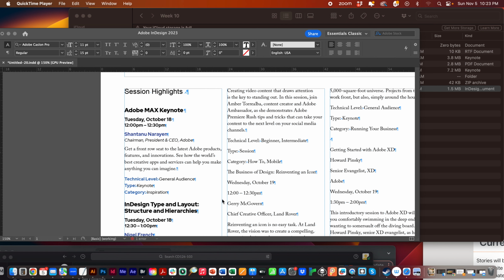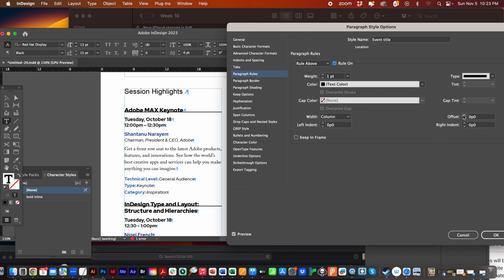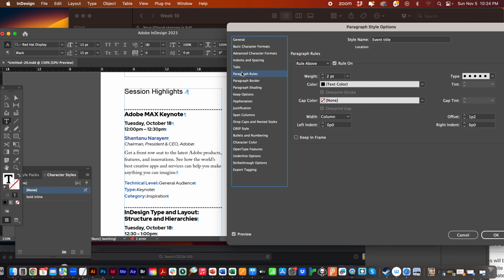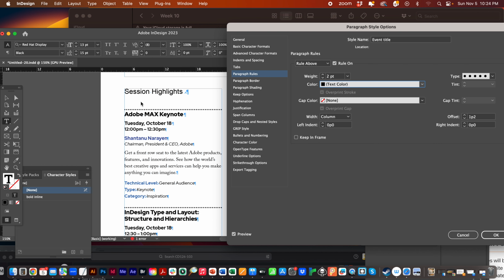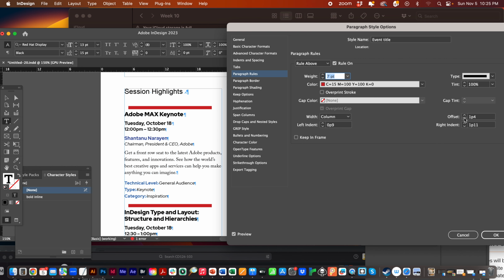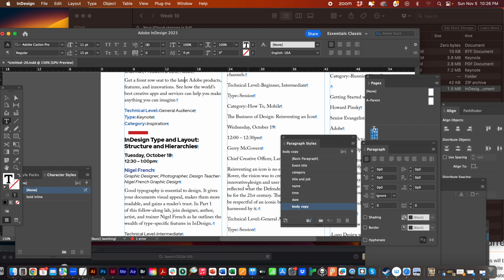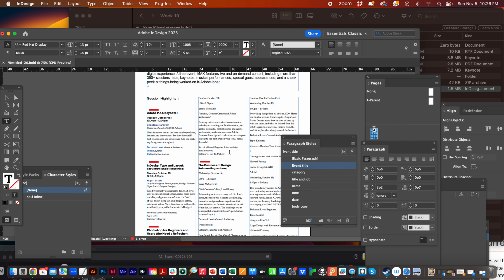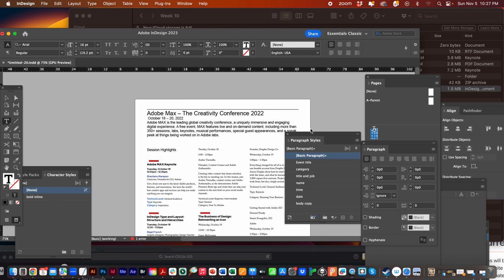adding rules to paragraph styles